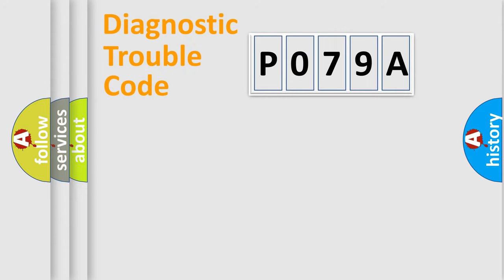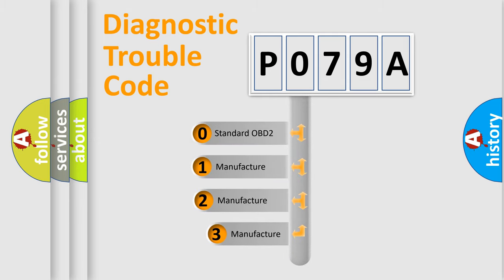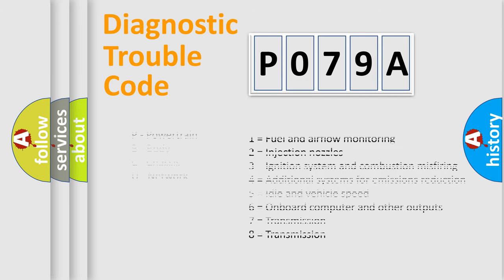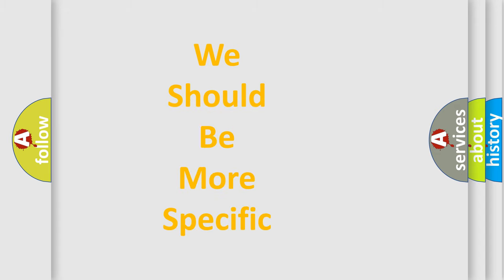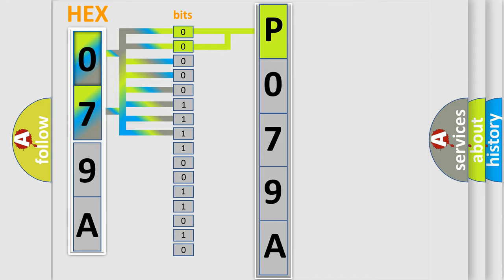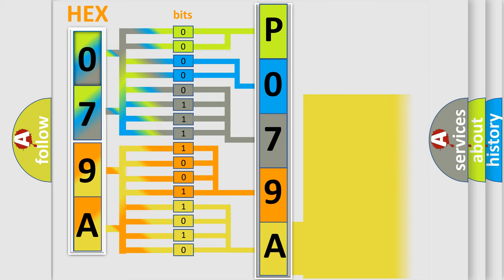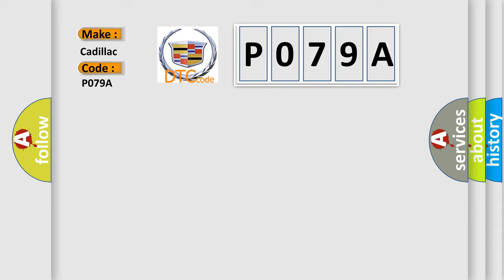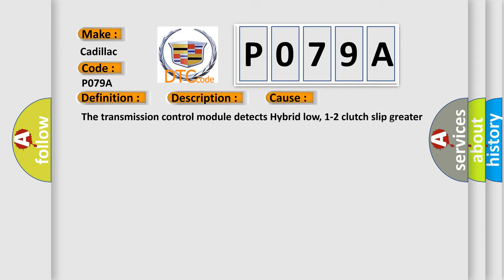DTC cadillac P079A Short Explanation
Contents:
0:21 Basic DTC analysis according to OBD2 protocol standard.
1:48 Insight into programming
2:58 A diagnostically understandable description of the Diagnostic Trouble Code
3:05 Basic error definition

Make:
Cadillac
Code:
P079A
Definition:
Transmission Clutch 1 Slip Detected
Description:
The clutch PC solenoid 3 commanded pressure is 1800 kPa (261 psi). The commanded gear is: Reverse Mode 1 Gear 1 Gear 2
Cause:
The transmission control module detects Hybrid low, 1-2 clutch slip greater than 200 RPM for 3 seconds.